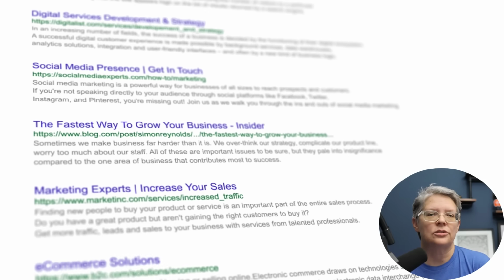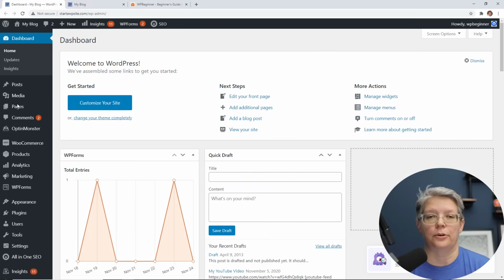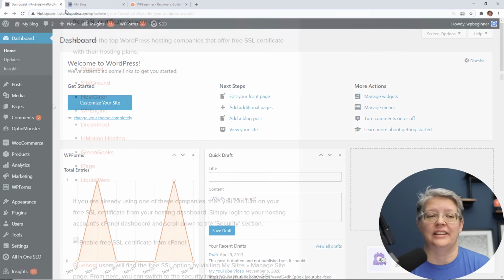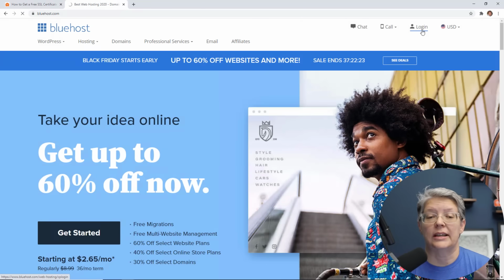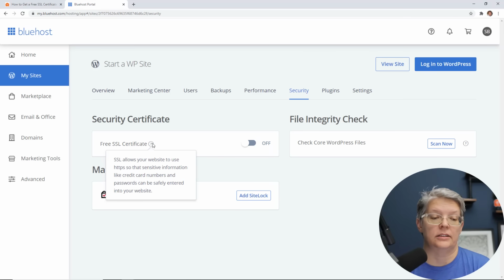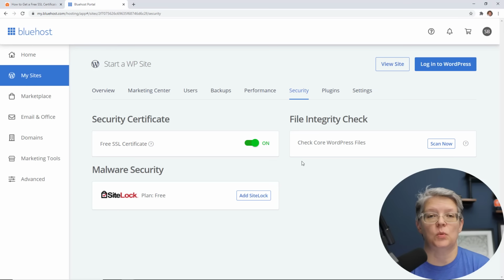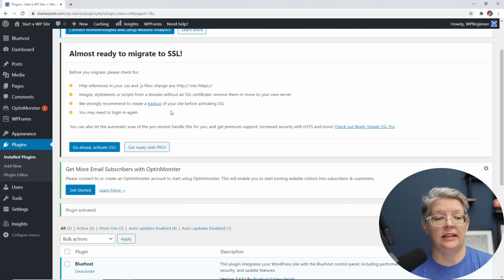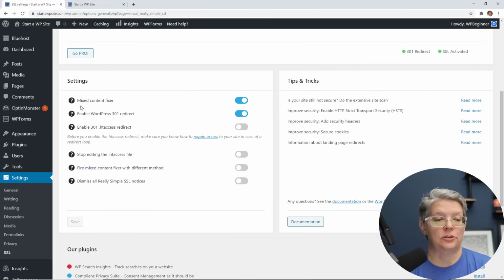How to Get a FREE SSL Certificate ✅ for Your WordPress Site (Beginner’s Guide)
Did you know that Google shows non-SSL websites as "Not Secure"? SSL certificates protect your website's data and by not having one you can be reducing your user's trust in your site.
In this article, we will show you how to get a free SSL certificate for your WordPress website and how to activate it.

--Links--

►Written Tutorial - How to Get a Free SSL Certificate for Your WordPress

--Top Resources--

Different hosting providers have multiple tools and methods for activating your SSL certificate and if you reach out to their support you can normally get their assistance to activate it if the tools to do so are not visible. For example, we will be showing how to activate an SSL certificate on BlueHost's hosting.

For BlueHost, we will log into their control panel, and under the My Sites section, we will click the button labeled Manage Site for the site we're wanting to edit. This will bring up the settings for this specific site and we will navigate to the Security tab of the site and toggle the SSL Certificate setting. Activating that on BlueHost will enable SSL which allows you to have your site run on HTTPS.

While activating SSL ensures HTTPS works on your site, there are times where links or other tools may not work properly and to prevent these issues we will be adding the Really Simple SSL plugin found below:

Once the plugin has been installed and activated it should add a notification box at the top where you can activate SSL for your site. Once you click the button the Really Simple SSL plugin will go through and update your links to properly work with SSL and all of your content should load using HTTPS.

The setting for the plugin can be found under Settings, SSL, and by default, it should activate Mixed content fixer which will take the links that are currently HTTP and change them to HTTPS and enabling the WordPress 301 redirect will send any links that are using HTTP to the correct HTTPS version of the link.